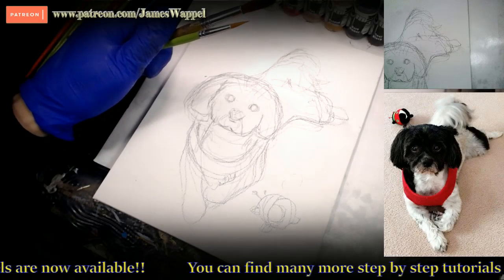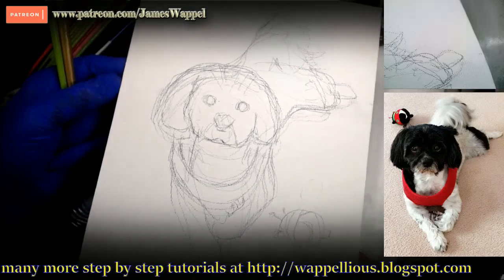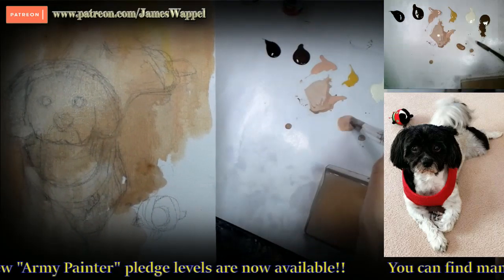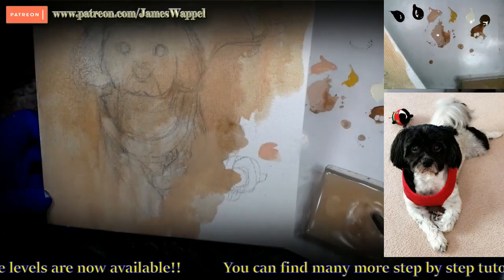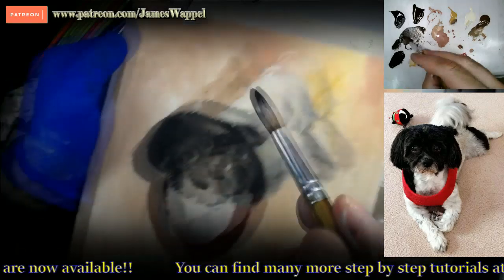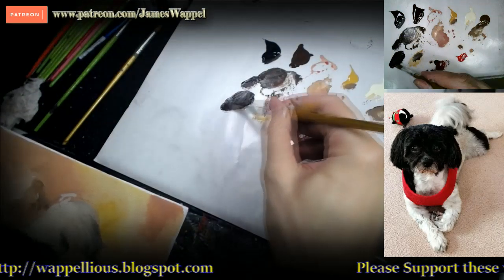2D Art: Episode 2: Creating a Portrait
In this special episode, I will create another pet portrait using all the same materials that I normally would for painting miniatures.

The basic principles are the same, however, which you will see in this tutorial!